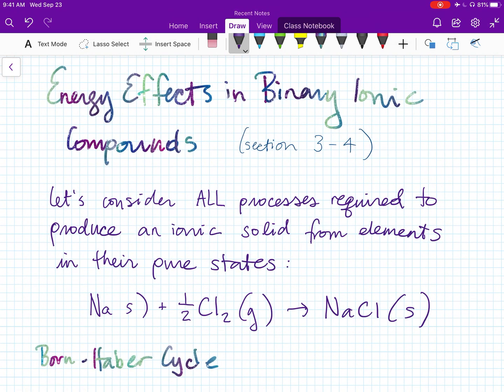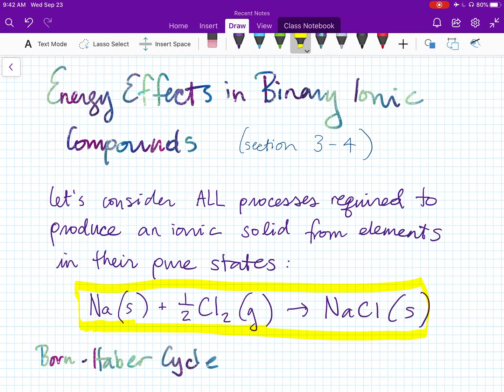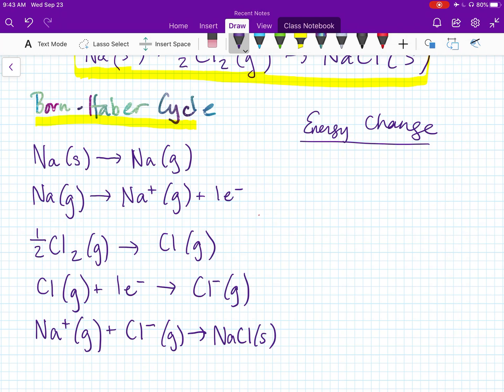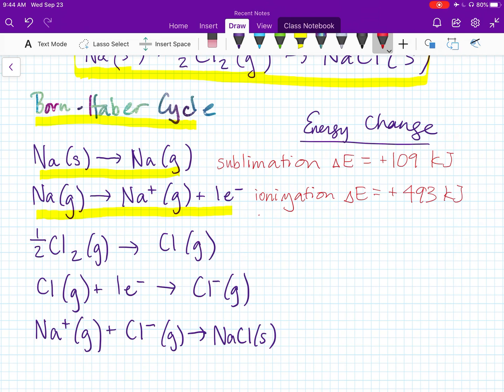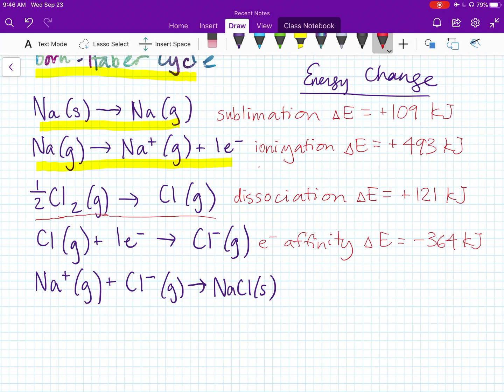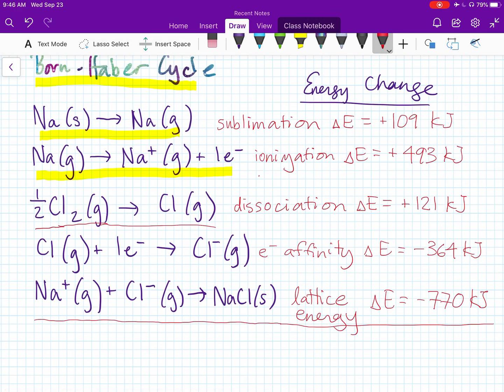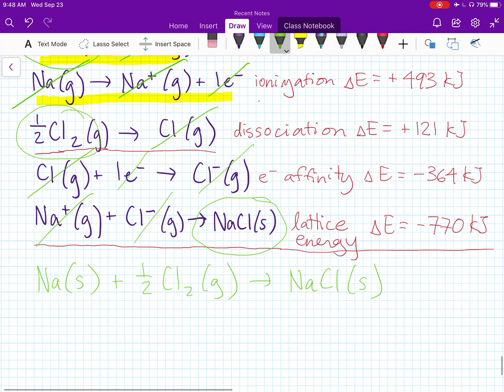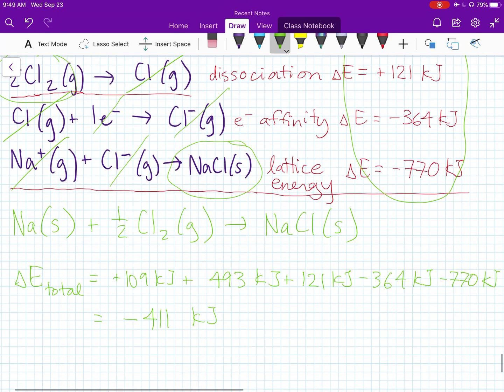Energy Effects in Binary Ionic Compounds